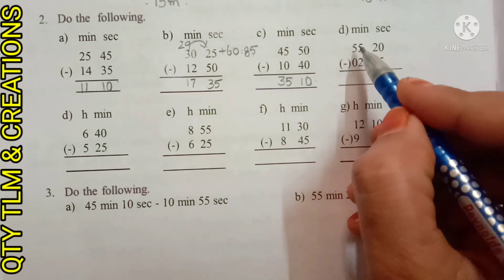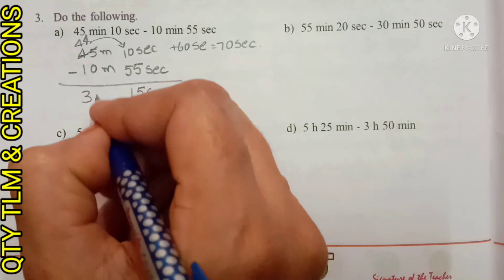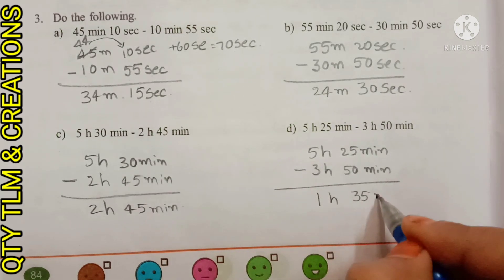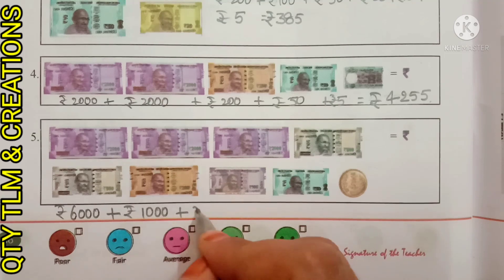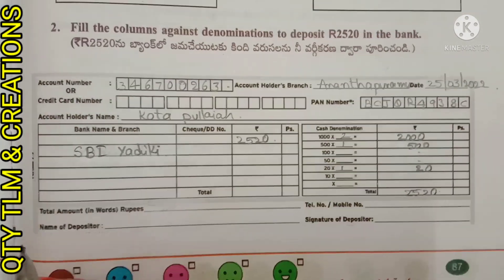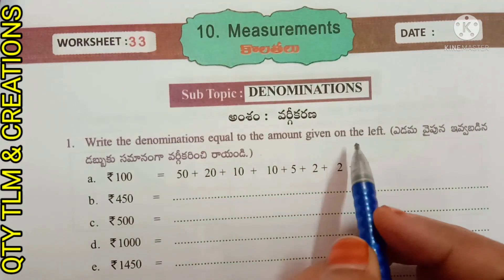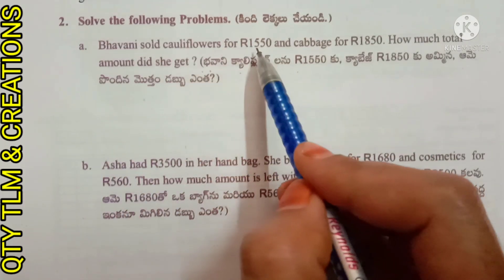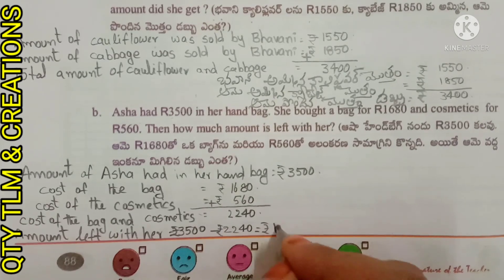4th Class Maths Magic // గణితం తో గమ్మత్తు //Measurements// Sem-3 work book || work sheets 30 to 33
4th Class Maths Magic // గణితం తో గమ్మత్తు //Measurements// Sem-3 work book || work sheets 30 to33

work sheets